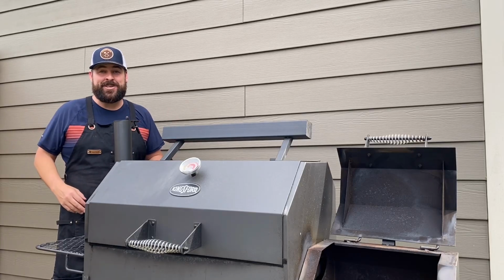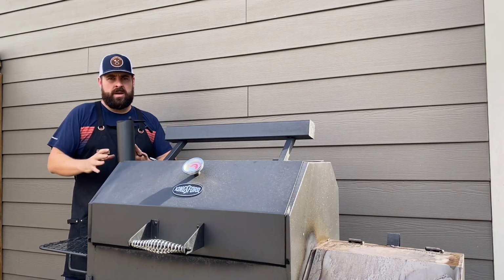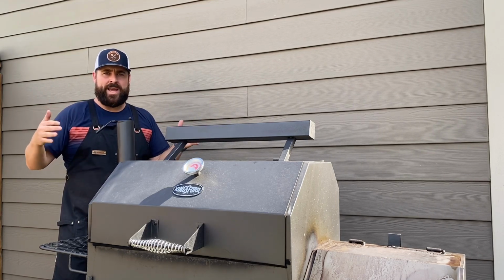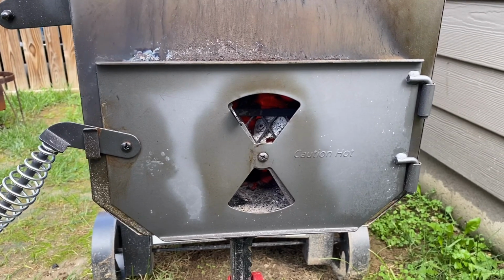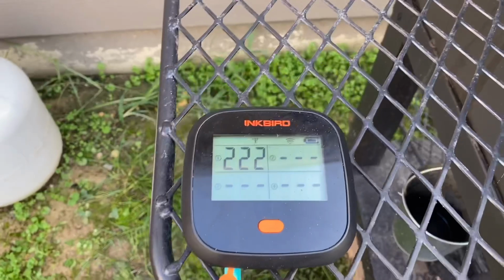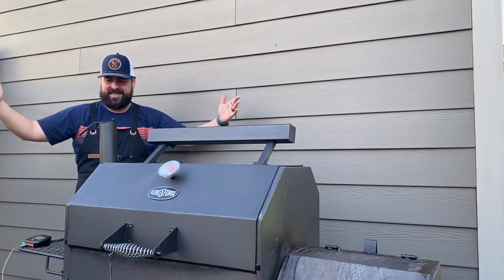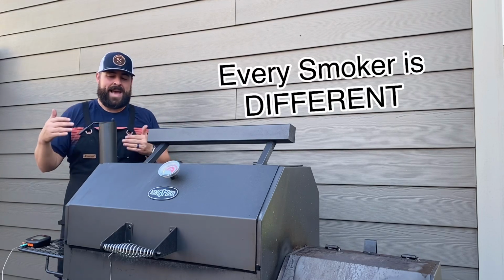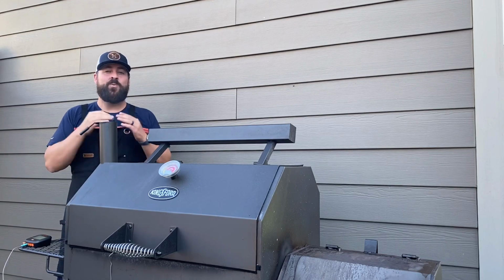Offset Smoker Vents | Smoke Stack Fully Open or Half Closed?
I have been playing with my offset smoker for years!  Today is the day I play with the smoker exhaust vent.  I always thought I would never touch my offset smoke stack, but that changes today!

Make sure to subscribe to the channel for all the latest Kingsford Stockade 49 & join our Facebook group if you are an owner to help share modifications and tips on the stockade!

High TEMP Gasket Amazon
2 Ton Jack from Amazon

0:00 - Intro
0:46 - Experiment Setup
3:30 - Experiment
6:08 - Experiment #2
7:51 - Results
11:12 - The Next Videos You Should Watch

Used this Inkbird to make sure the food was cooked perfectly!
For my Sous Vide Cooks - Anova
Classic Weber
Traeger for easy and great flavor
Finishing Salt for the WIN
Awesome Torch
Sous Vide Container
Sous Vide Lid
Sous Vide Rack
Vacuum Sealer (Most Fun Toy)
Vacuum Seal Bags
Bubba Blade Filet Knife
Bigger Bubba Blade 😎
Charcoal Chimney Starter
FryWall - Great for keeping the splatter down
FIrst Inkbird 4 Probe (Also Really Good)

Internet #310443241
Model # SC2315801-KF
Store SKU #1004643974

Product Overview
This Kingsford Charcoal Smoker and Grill offers 1,125 sq. in. of cooking surface for large events. The Counterbalance Lid makes lifting of the heavy-gauge lid at ease and the ingenious Greasement Management System provides hassle free grilling and smoking experience. Smoke Locks and Gasket reduce smoke leakage and maintain a steady smoking temperature for perfection cooking. Large Offset Firebox fits wood logs for long smoking period. Other premium features include Expanded Metal Tables, Heavy-Gauge Porcelain Coated Wire Cooking Grates and Warming Rack.

Counterbalance lid
Grease management system with grease collection pan and bucket
Smoke locks and gasket reduce smoke leakage in smoker chamber
Large wire charcoal grate with ash pan for charcoal grilling
Offset firebox with side access door
Expanded metal tables
8 steel wheels and locking casters
Heavy-gauge porcelain coated wire cooking grates
California residents see Prop 65 WA Best Smoker 2020